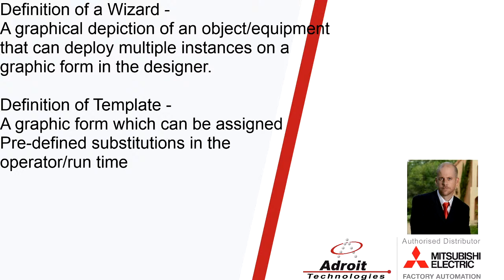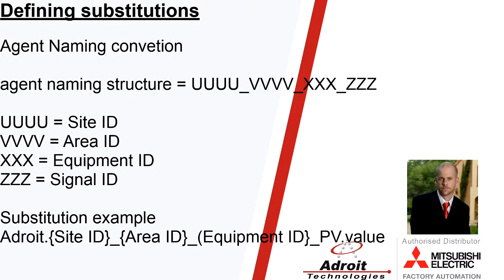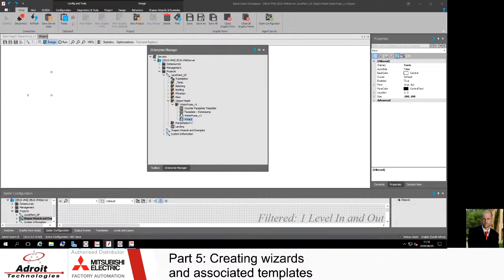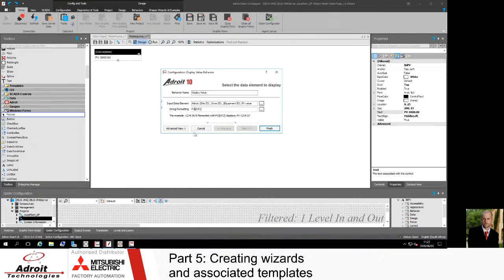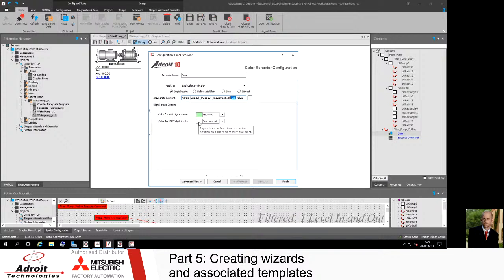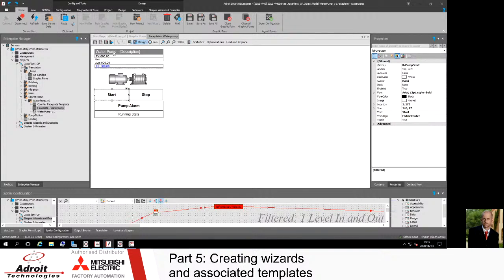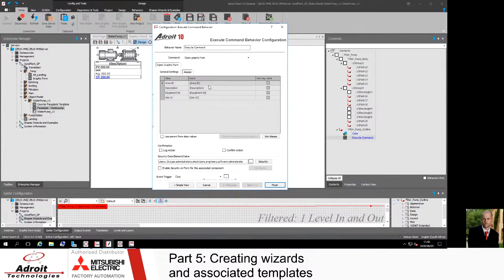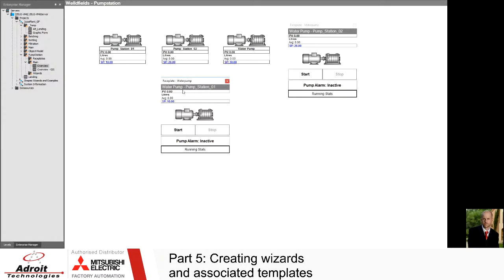Adroit Project Engineering: Creating wizards and associated templates (Part 5 of 5)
Creating wizards and associated templates